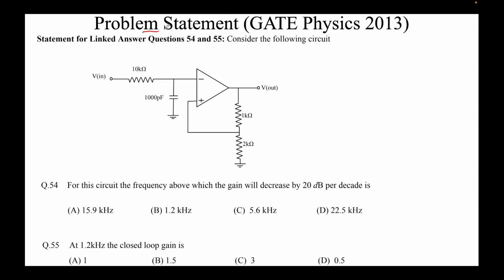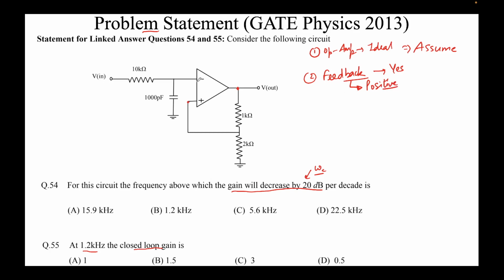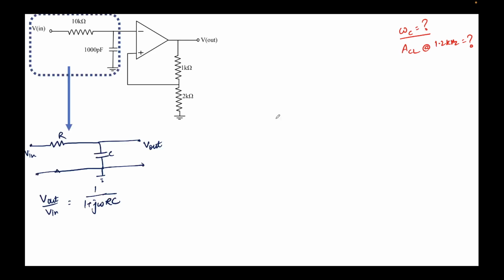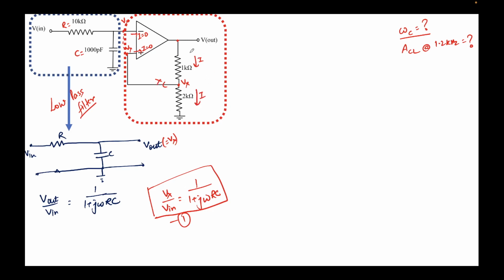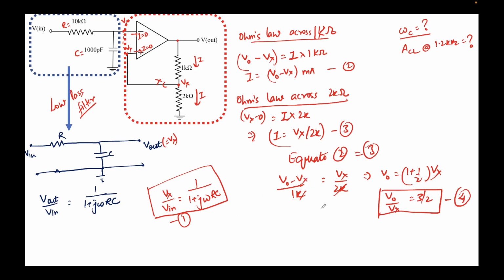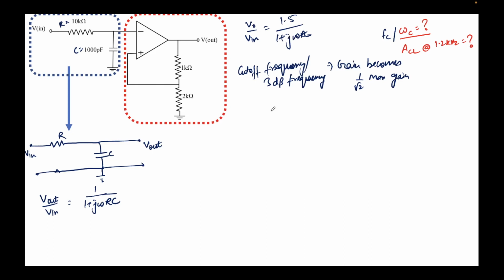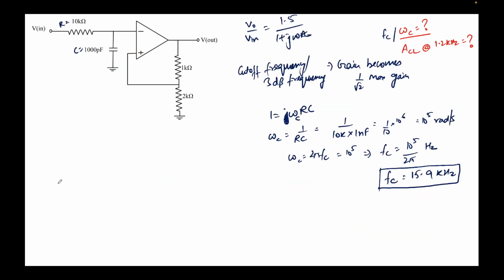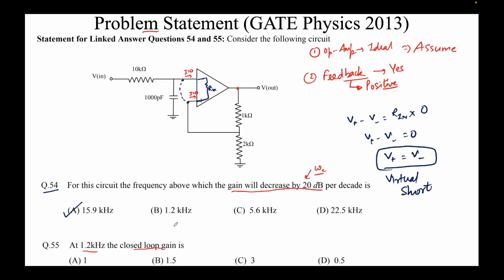Q55 PH 2013